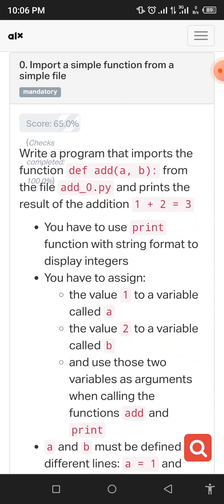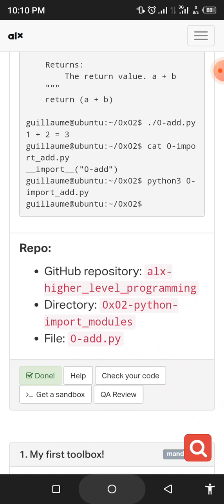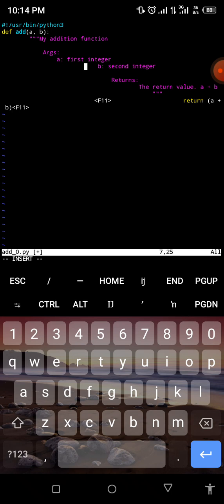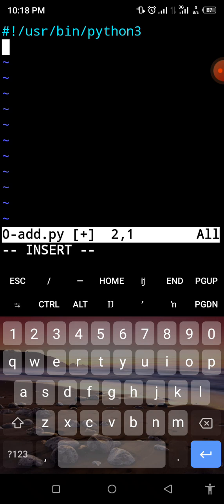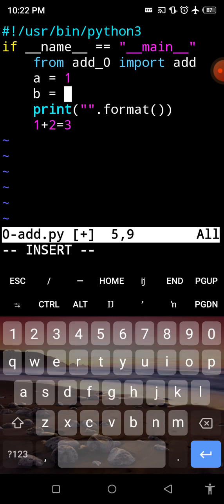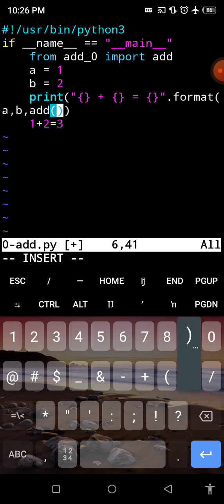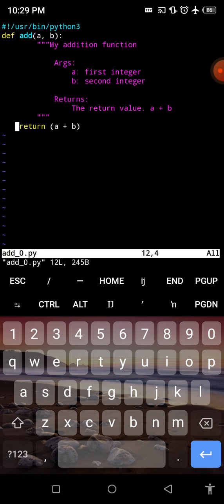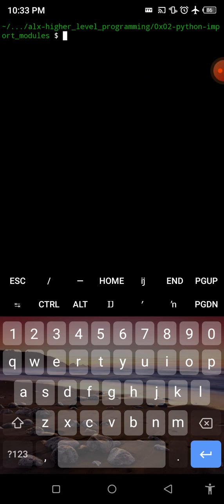Task 0. Import a simple function from a simple file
Write a program that imports the function def add(a, b): from the file add_0.py and prints the result of the addition 1 + 2 = 3

You have to use print function with string format to display integers
You have to assign:
the value 1 to a variable called a
the value 2 to a variable called b
and use those two variables as arguments when calling the functions add and print
a and b must be defined in 2 different lines: a = 1 and another b = 2
Your program should print: a value + b value = add(a, b) value followed with a new line
You can only use the word add_0 once in your code
You are not allowed to use * for importing or __import__ and Your code should not be executed when imported - by using __import__